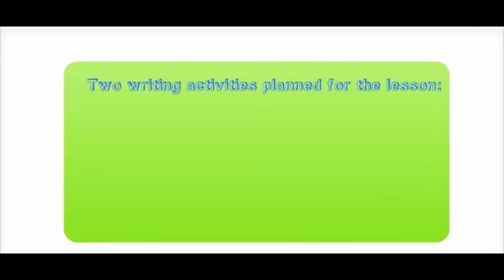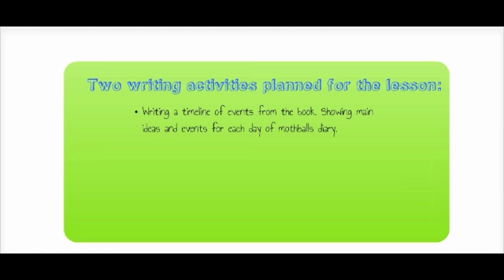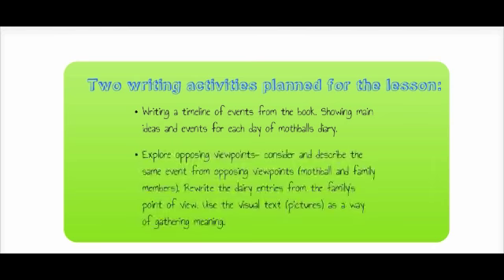Literacy Assignment 3 "Diary of a Wombat"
By Mollie Buxton & Caroline Laker